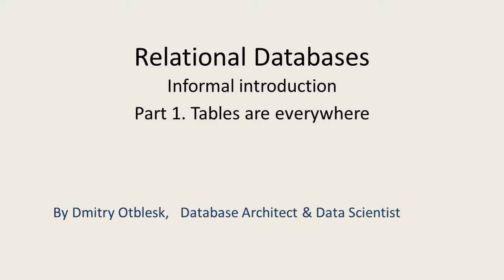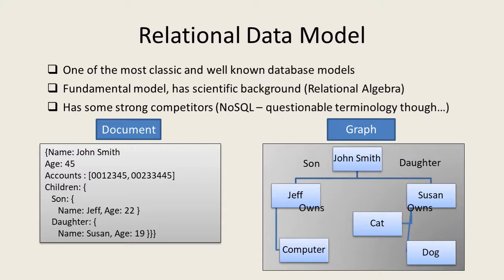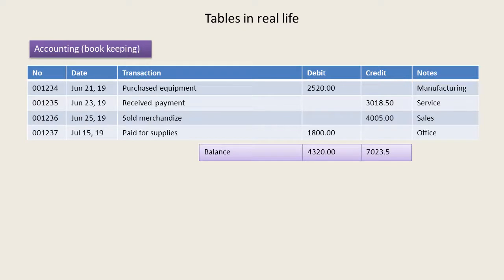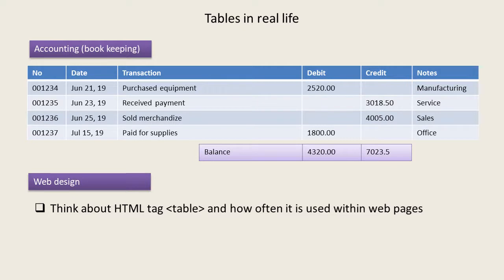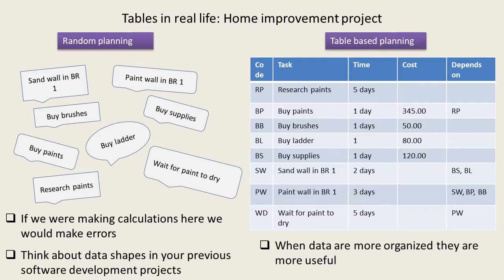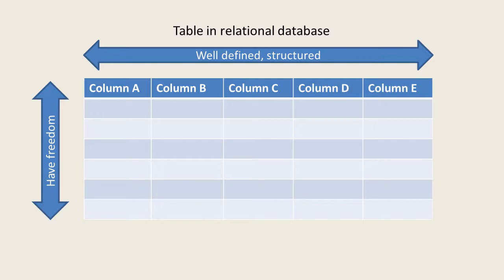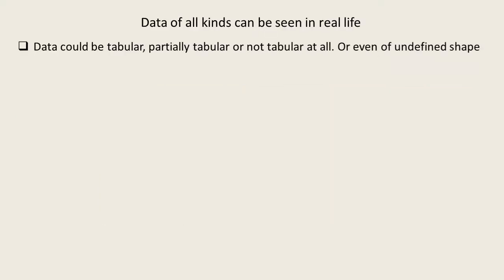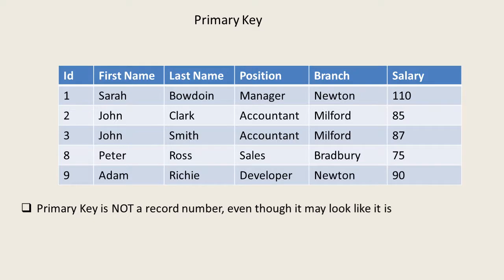Relational Database. Informal Introduction. Part 1. Tables are everywhere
Presents Relational Database model. Reviews its role in modern database world and where it currently stands compare to non relational database. Briefly mentions main competitors of Relational Data model (NoSQL, Document oriented, Graph oriented, etc.). There are many relational database examples in real life, although they are not always implemented as databases within a particular relational database management system. Explains the role of tables in relational databases. Talking about importance of Database Design in general and importance of properly laying out data in tables and columns.

This video series does not dive deeply into relational database vs nosql discussion although it very often mentions the differences between alternative database models when discussing a particular topic.

Good Database Design is important even on the very early stage of any software development project. As mistakes and oversight in making design decisions (such as  composing of tables and deciding which columns they would have) leads to the need to do a Data Conversion in a future. And this is not only costly process (as it may take a lot of development time and efforts) but also in most cases will require suspending of the business process for the time when database conversion is performed. This is one of the typical reasons why for example some web site could be down for a while or some service is temporarily unavailable. In case when database stores huge amount of data (which is pretty common for modern database solutions) the database conversion process is even more difficult and challenging.